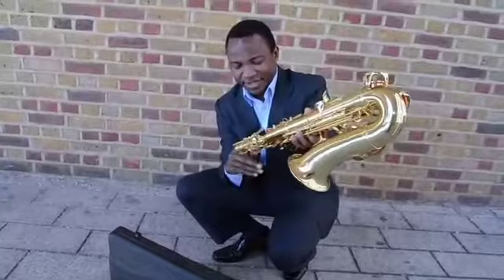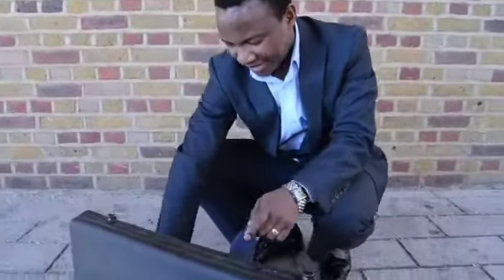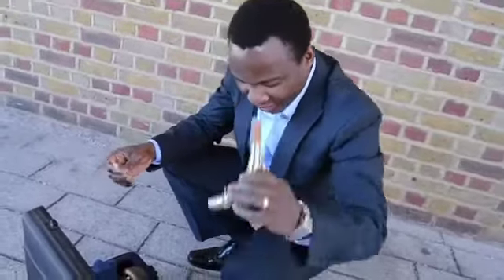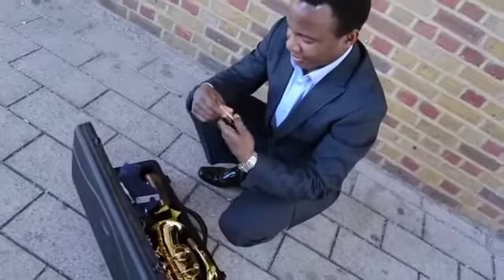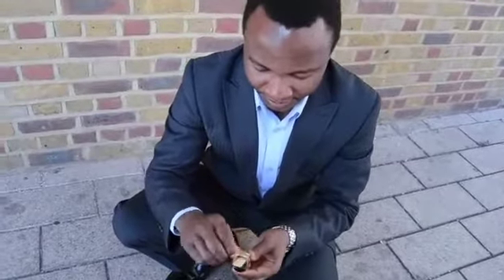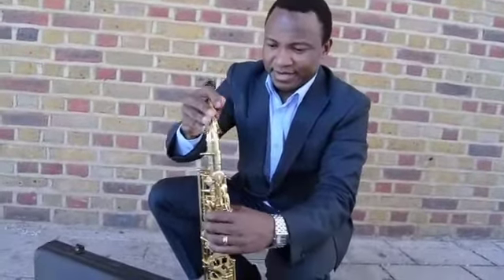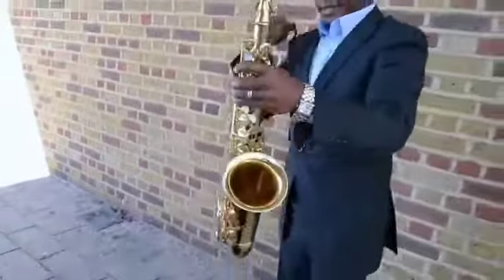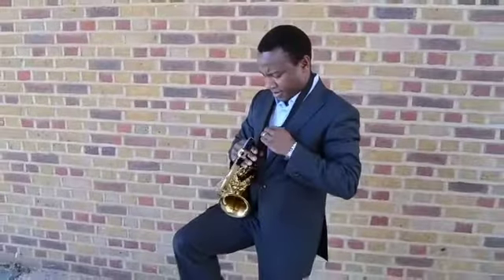DM CELEBRANT ON ALTO SAX PRIOR TO FILMING FASTING THE SONG 🇺🇬🇬🇧♥️🕎🗺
Video from Dm Celebrant Ministry UK
Managed by BIG MASTER BRAIN 992 RECORDS UK